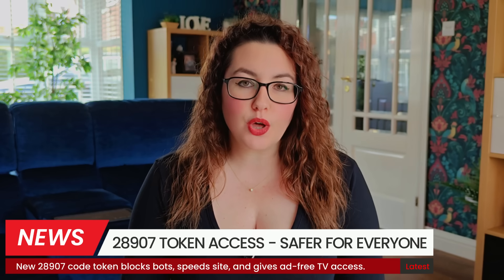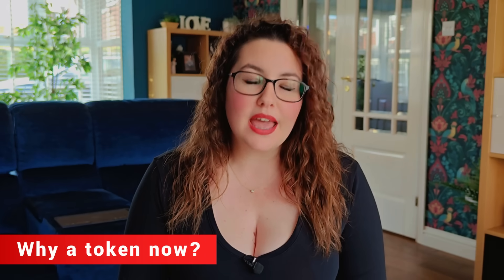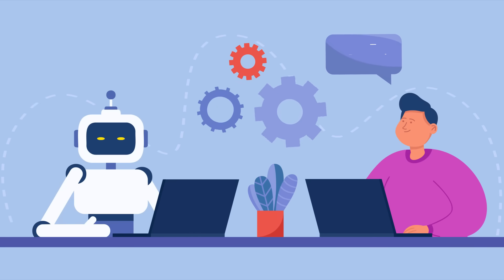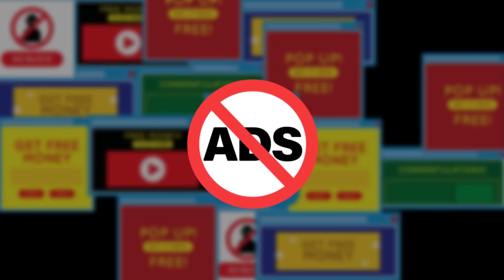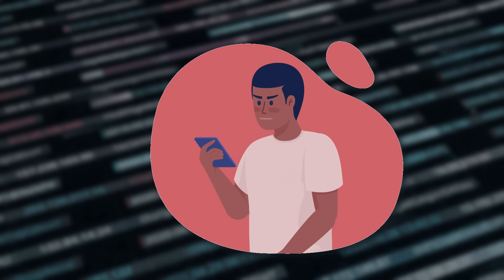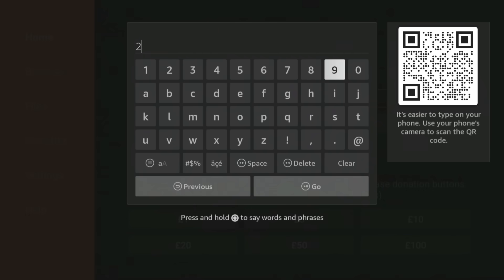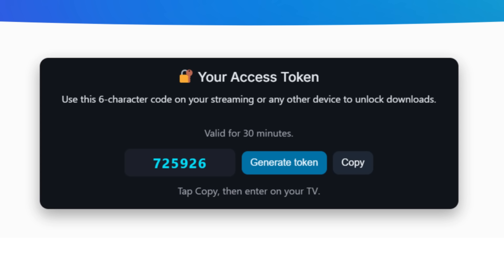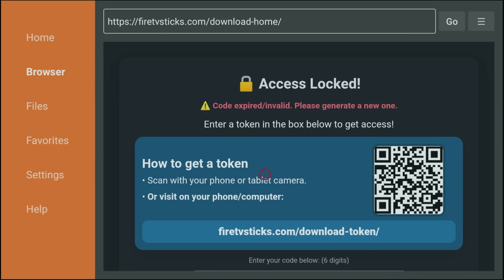🔐 Token Access for 28907 — Faster on Firestick, Still 100% Free! 🔓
Token Access 28907 • Downloader code • Firestick • Android TV • six-digit token • ad-free TV downloads • faster • free • QR code unlock • troubleshooting tips

This video explains why I added a six-digit token to Downloader code 28907, how it speeds up the site, gives ad-free pages on Firestick/Android TV, and how to unlock with your phone + QR code. We’ll also cover what to do if you see pushy phone pop-ups (they’re just ads), and quick fixes for “invalid” or “expired” tokens.

⏱️TIMESTAMPS⏱️
00:00 – Intro: Why a token now?
00:35 – What happened and why this helps
01:30 – Why the adverts?
01:55 – Good news
02:11 – How to use the token
03:03 – Honest bit: it’s not perfect yet
03:32 – Your choice, zero pressure
03:55 – Why there are ads at all
04:13 – Quick fixes if you’re stuck
05:01 – Outro